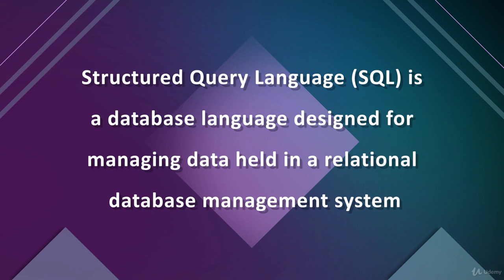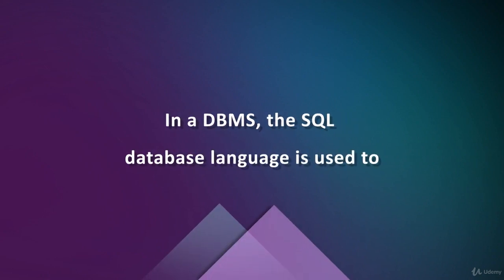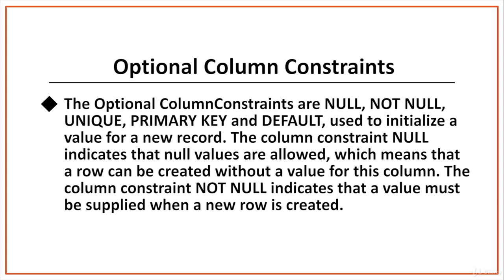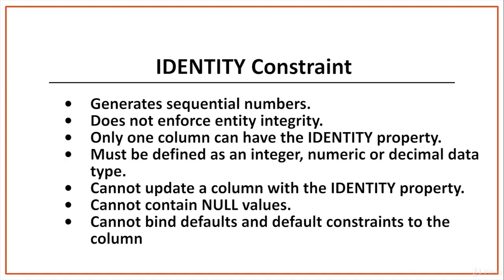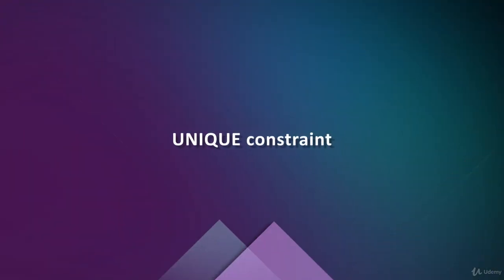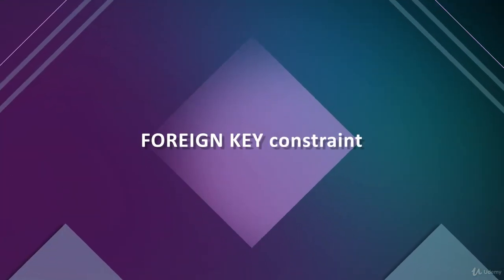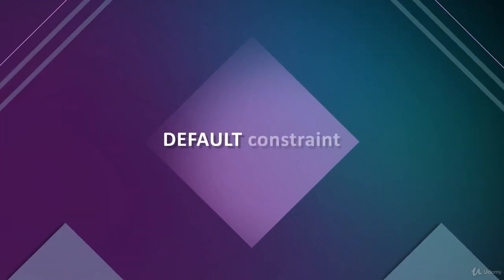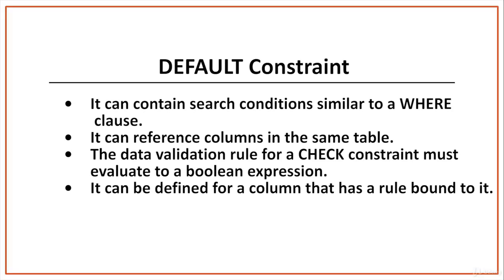06 - SQL Querying and Manipulating Data